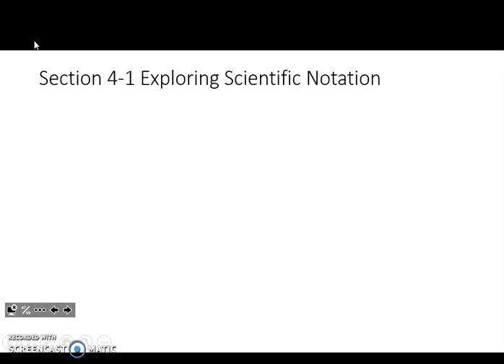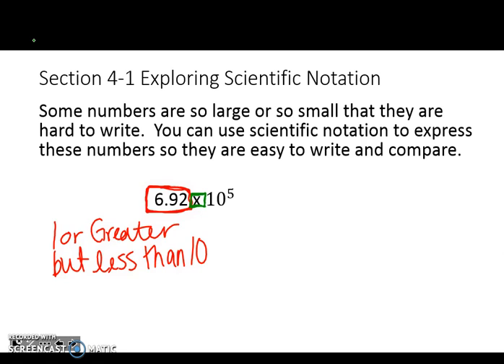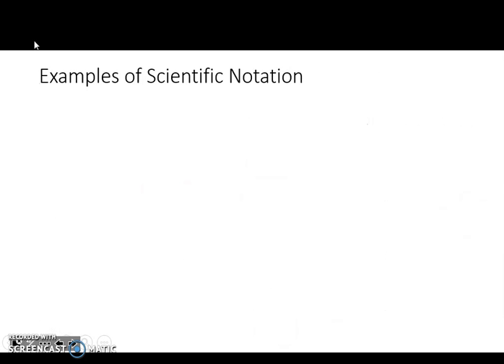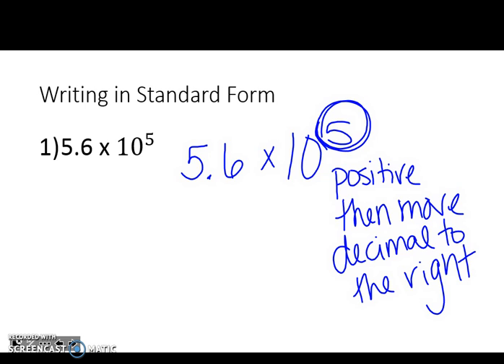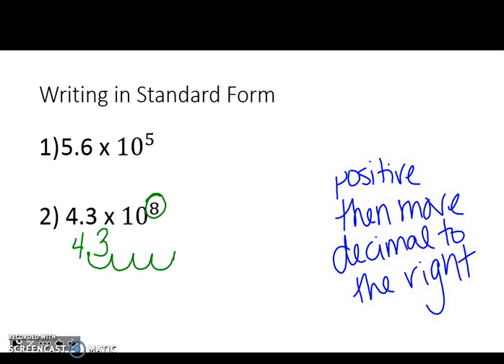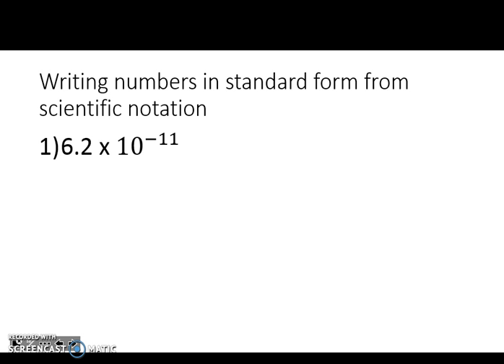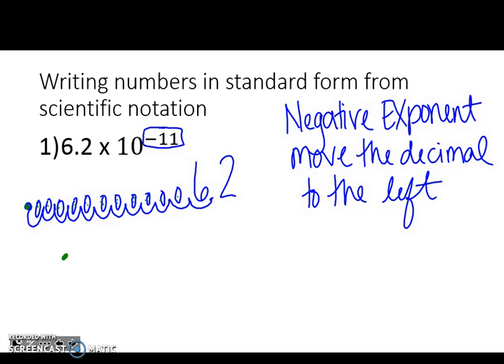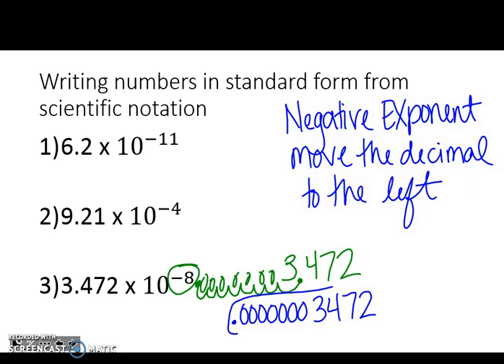Scientific Notation Scientific to Standard